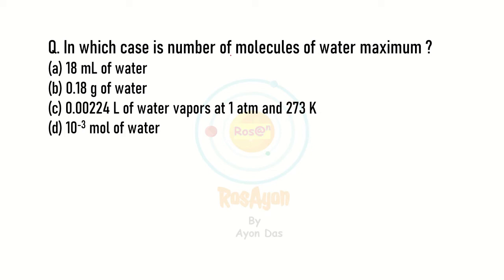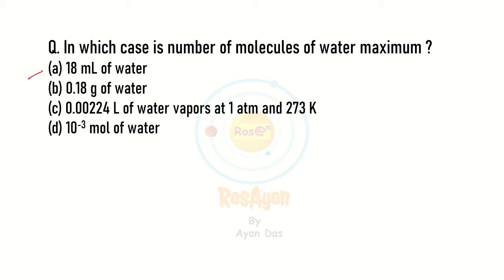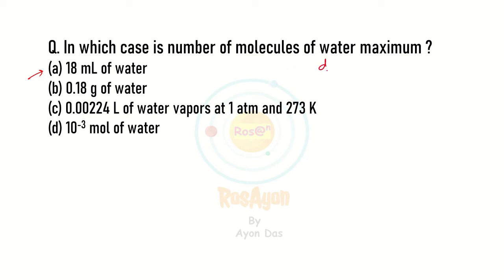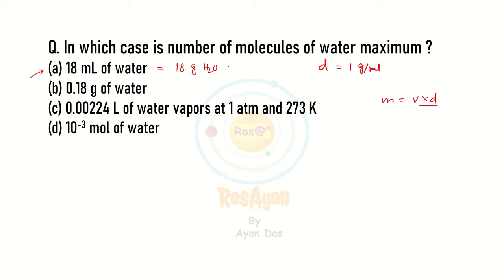In which case is number of molecules of water maximum ?(a) 18 mL of water(b) 0.18 g of water.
HERE I DISCUSS THE QUESTION .
In which case is number of molecules of water maximum ?
(a) 18 mL of water
(b) 0.18 g of water
(c) 0.00224 L of water vapors at 1 atm and 273 K
(d) 10-3 mol of water..